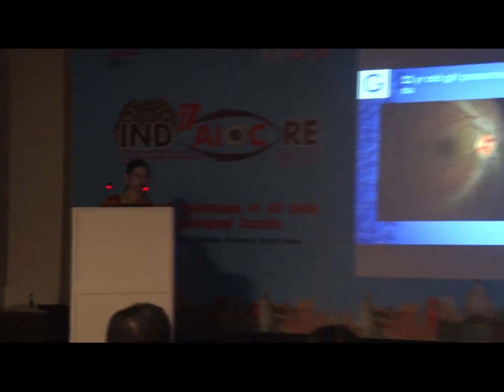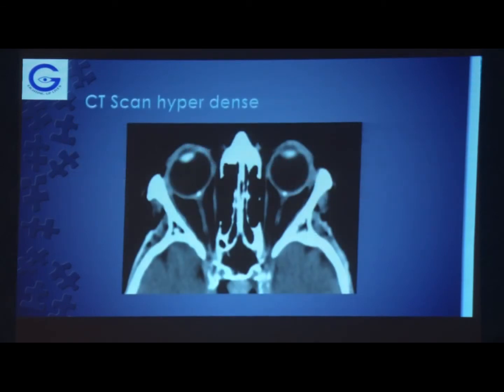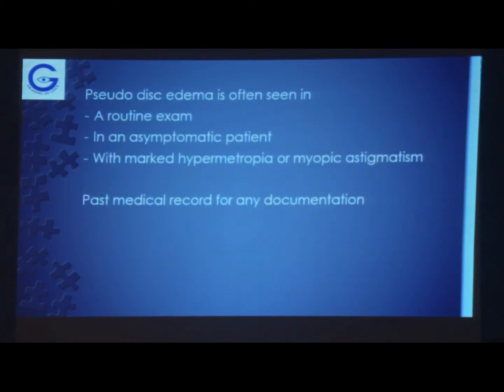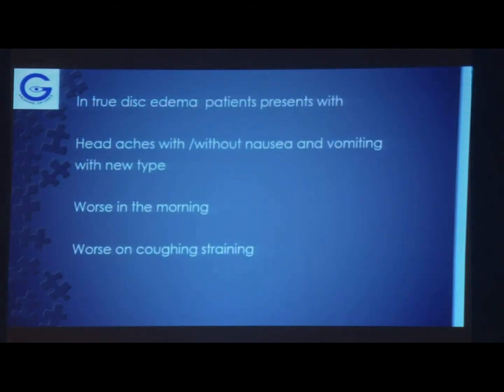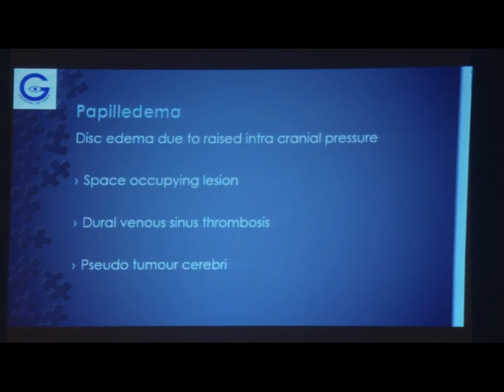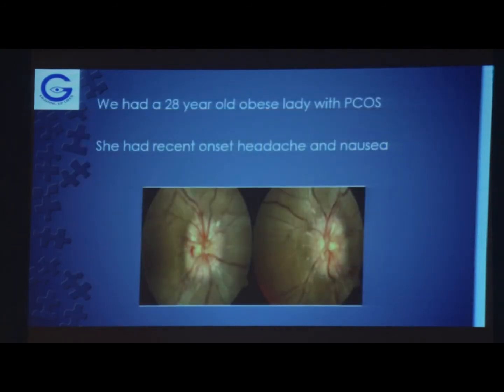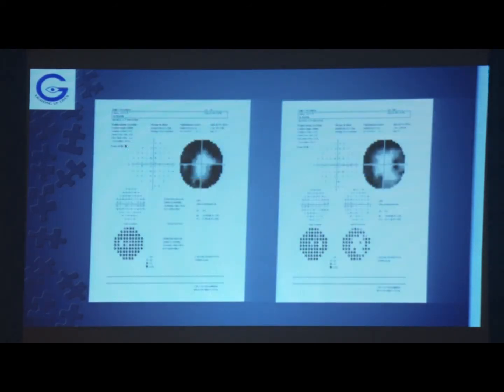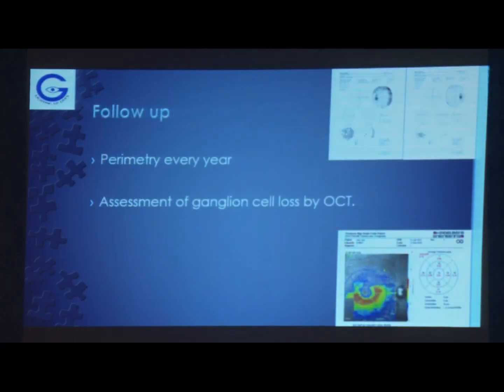AIOC2019 IC361 Topic Swollen disc with normal vision Dr G S KALAIMATHI